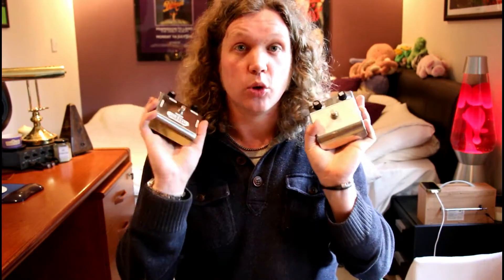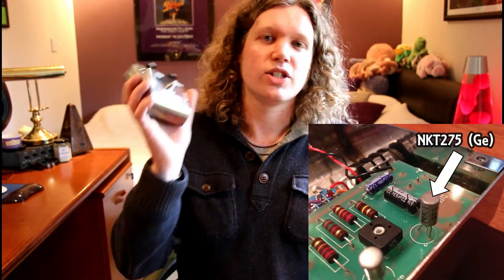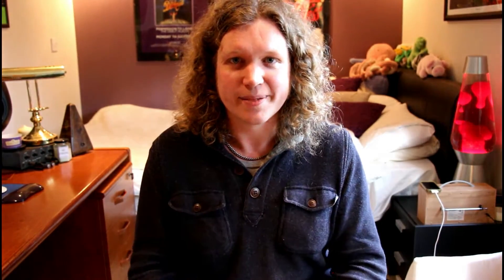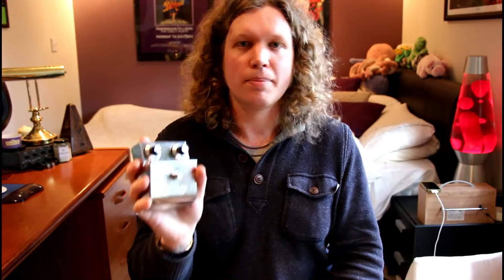Perky's Guide To: Fuzz Face Transistors (Germanium NKT275 vs. Silicon BC108)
Today, we're talking about a debate which has raged on for many decades...what is the actual difference between Germanium & Silicon transistors in Fuzz Face pedals??  When Dallas Arbiter first produced the FF back in the 60s, they used Germanium NKT275 transistors before quickly changing to Silicon BC108s.  So how do the two compare?

The FF circuit is incredibly finely balanced - so much so that every single component has a bearing on the final sound.  Whilst two resistors (for example) might measure at the same value, the sound they produce will vary depending on who manufactured them.  Therefore, there's many more factors at play than just transistors when comparing two fuzz face pedals from different manufacturers.

So, to get as close to hearing the pure difference that the transistors make, here we have two pedals from the same manufacturer - and more than that, two pedals from the guy who originally engineered the circuit for Dallas Arbiter back in the 1960s: Denis Cornell.

Denis has two fuzz pedals on the market: 'The 1st Fuzz' (containing  Ge NKT275's) and the '108 Fuzz' (containing Si BC108's).  Aside from the transistor differences, everything is as much the same as it possibly can be - aside from the most minor of tweaks needed to calibrate the circuits around the different transistors, all of the other components are made by the same companies & the pedals have been built & calibrated by the same guy, in the same workshop.  And let's face it...Denis knows how this circuit is supposed to sound!!

Comparing the two Cornell pedals, we can therefore see the differences that transistors make in Fuzz Face circuits as forensically as we possibly can.

What do you think?  What are the differences?  Which do you prefer?  And why?

Guitar is a Fender Strat through a Hughes & Kettner Puretone Combo (recorded with an sE Electronics RNR1 Ribbon) and a Cornell Romany Plus (recorded with a 57)